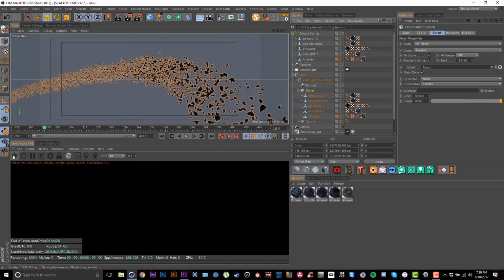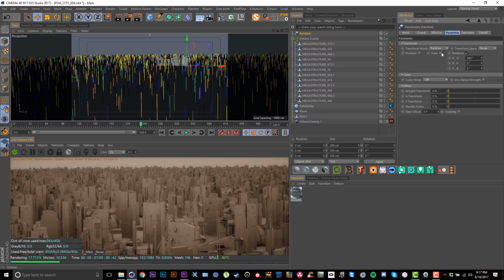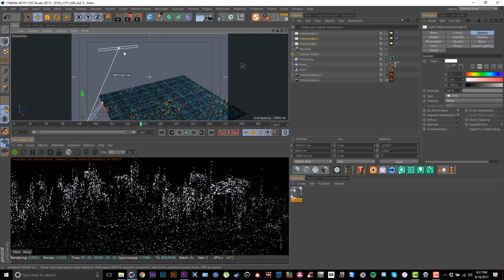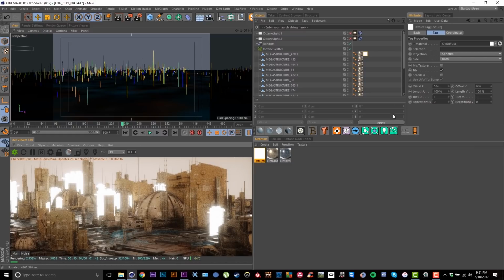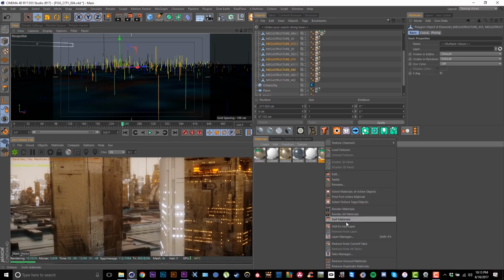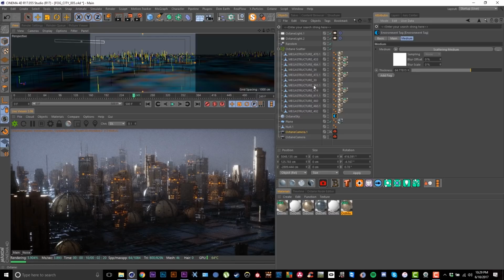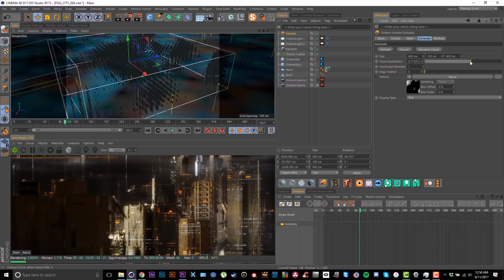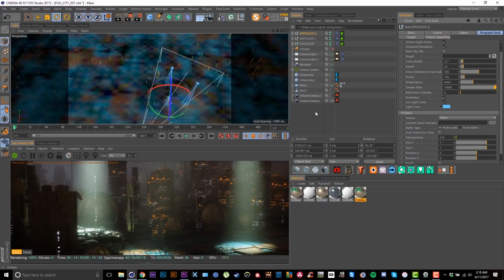Cinema 4D Tutorial - Create a Futuristic City Using Octane Scatter and Volumetrics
Learn how to create a futuristic city using Octane Scatter, as well as how to use Octane environment fog volume to create dramatic haze and clouds!

Check out my blog for over a hundred more free & easy to follow motion graphics tutorials

What You'll Learn in This Video:
In this Cinema 4D tutorial, David Ariew will show you how to create a futuristic city using Octane scatter, as well as using Octane's environment fog and fog volume to get dramatic haze and clouds.  You'll also learn useful lighting and texturing tips and how to create flickering lights and animated clouds.  This tutorial is perfect for users learning Otoy Octane for Cinema 4D features!